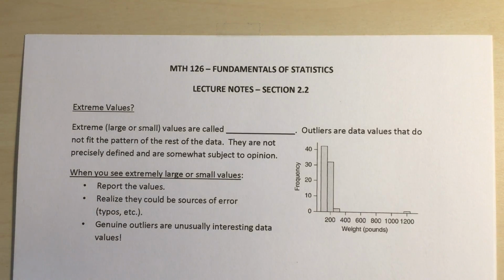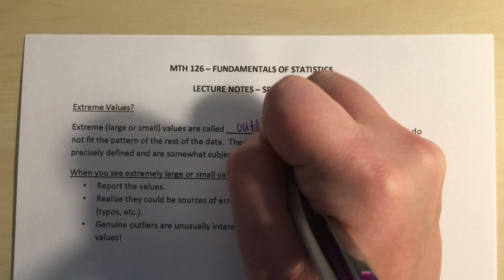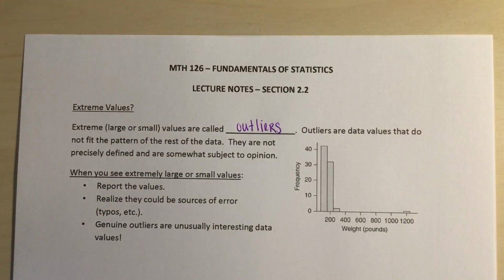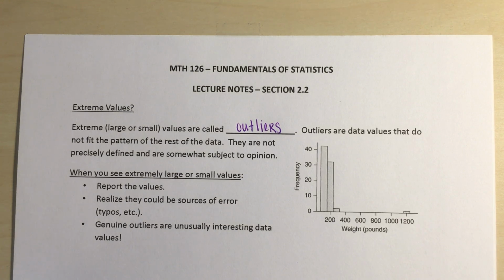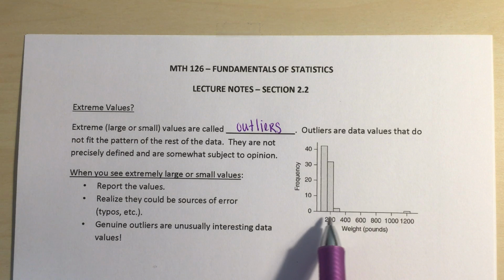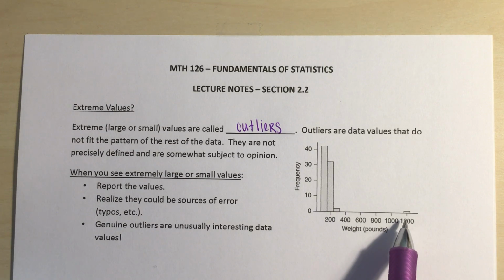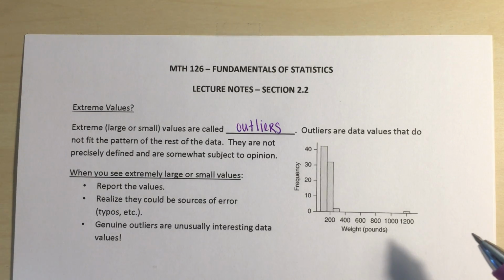Math 126 - Section 2.2: Summarizing Imp. Features of a Numerical Dist. - Shape (Extreme Values?)